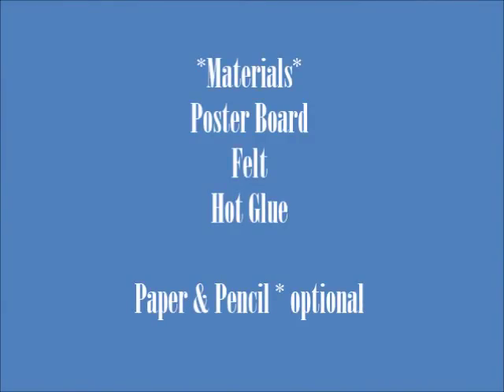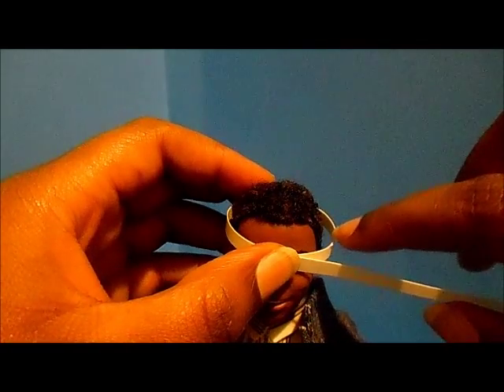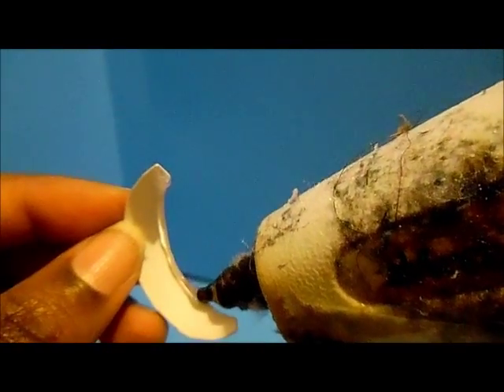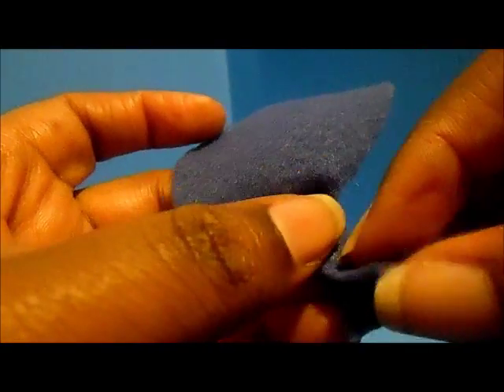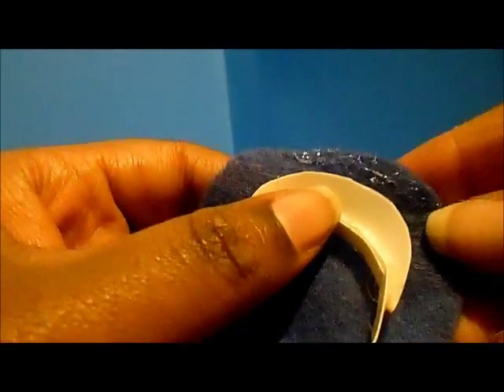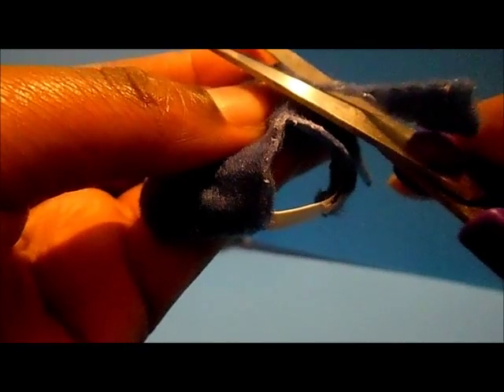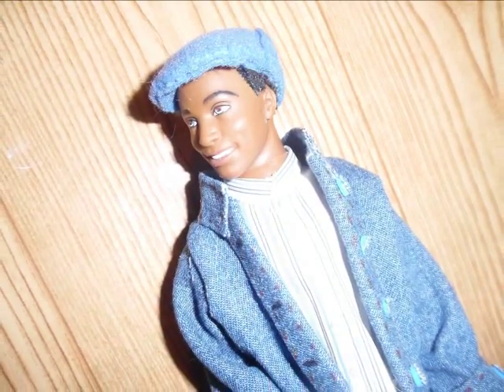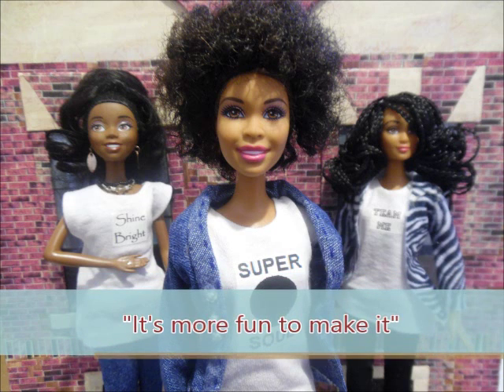How To Make A Doll Hat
Create a cute little flat cap for your doll.